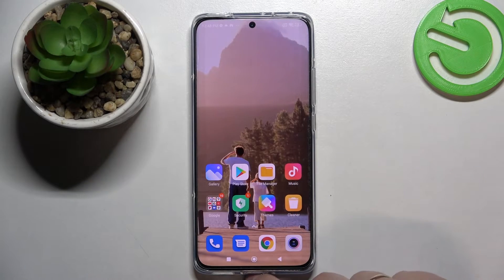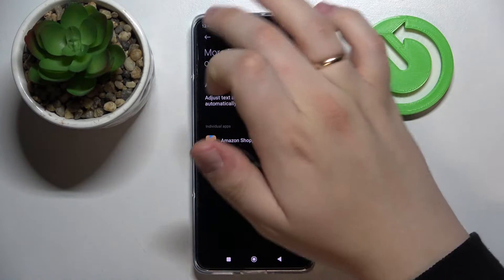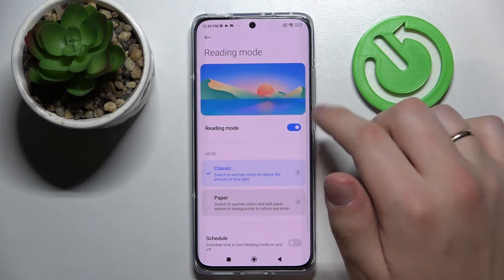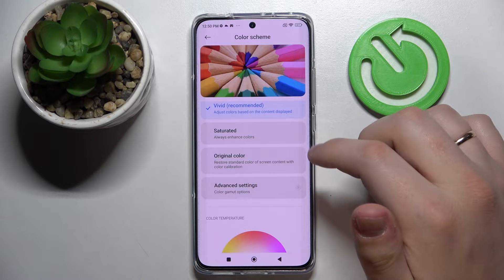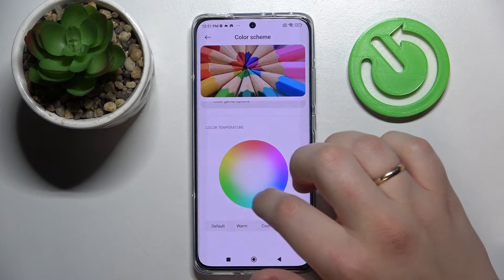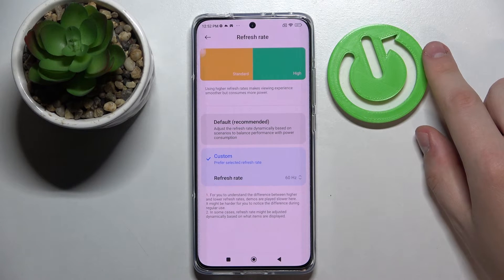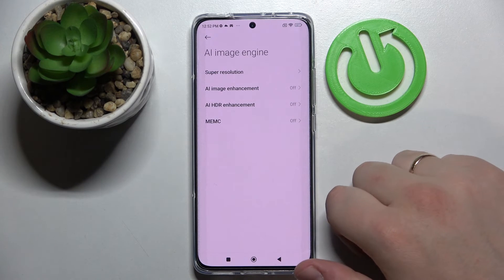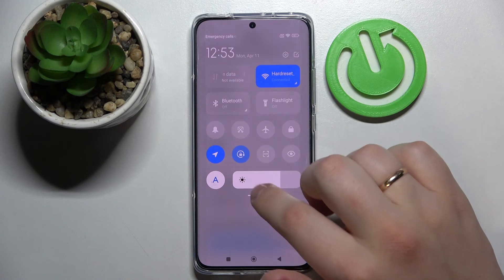Xiaomi 12 - The Best Display Settings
In this video we'll show you how to set the most important display options on the Xiaomi 12, it's pretty easy, just follow step by step with what you see in our tutorial and choose the parameters that suit you best. In the display options you will find all the most important options like changing the theme, screen brightness, screen rotation, refresh rate, screen resolution, setting colors, font and screen size, always on display and quite a few others.

How to Change Screen Timeout on Xiaomi 12? How to Edit Display Brightness on Xiaomi 12? How to Set Up Font Size on Xiaomi 12? How to Adjust Auto Rotate on Xiaomi 12? How to Switch Theme on Xiaomi 12? How to Disable Auto Brightness on Xiaomi 12? How to Control Screen Colors on Xiaomi 12? How to Find Display Settings on Xiaomi 12?